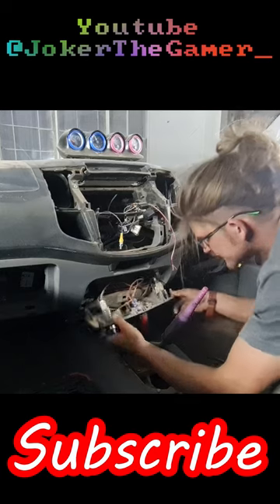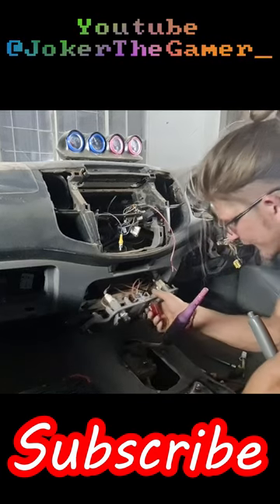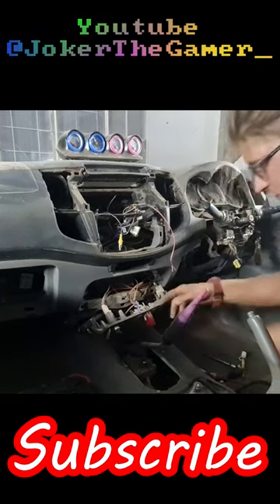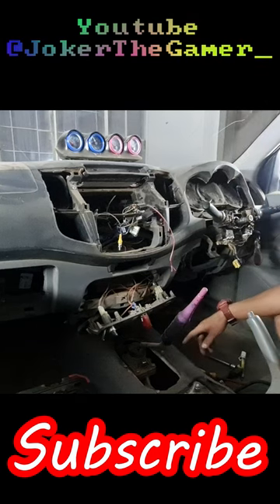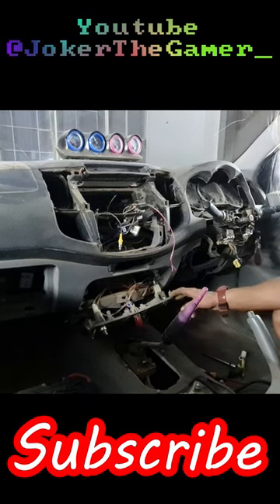How To Take Old To Gold Part 21